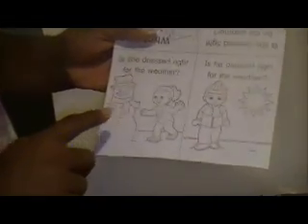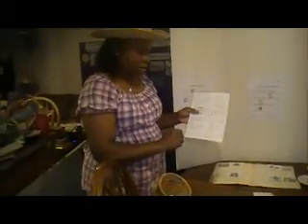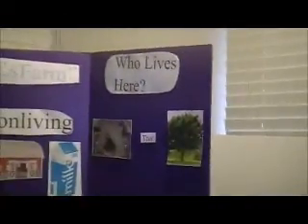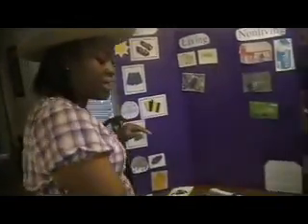Old Mac Donald's Farm Video 2